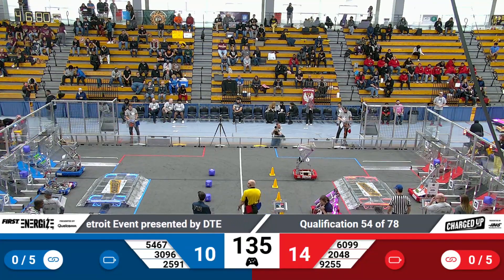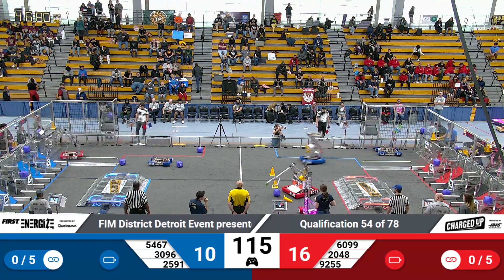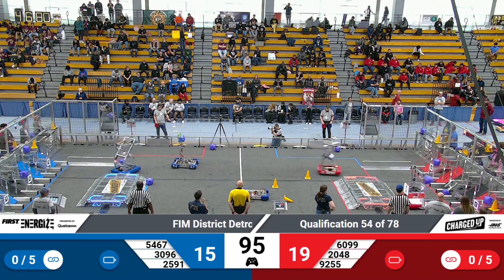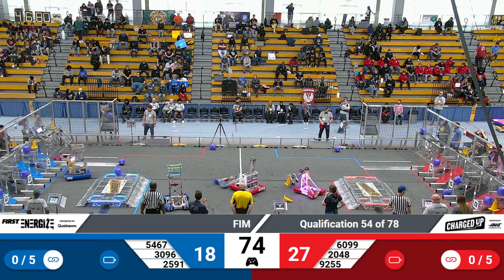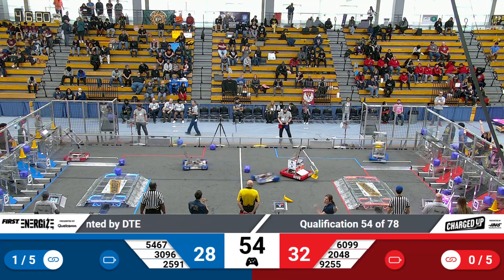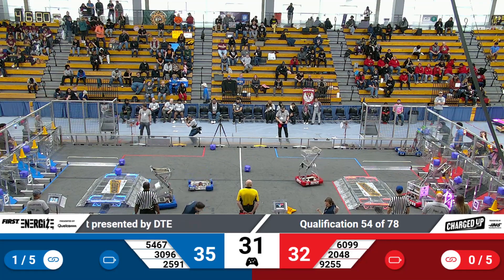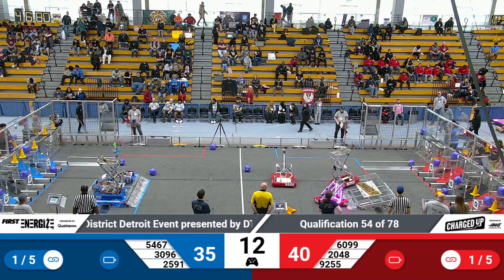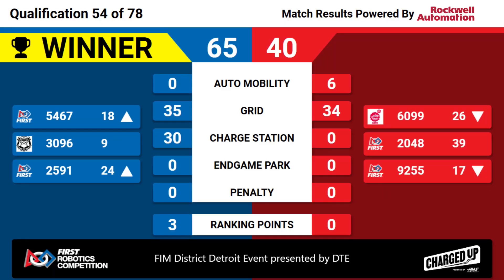Qualification 54 - 2023 FIM District Detroit Event presented by DTE